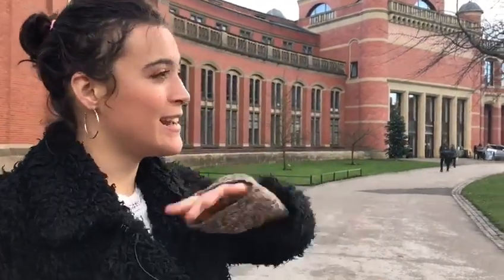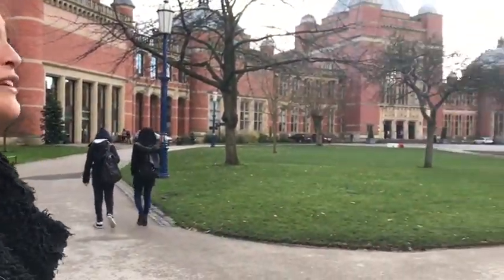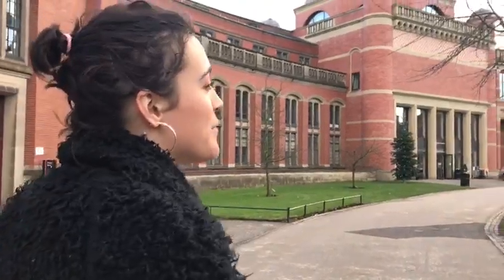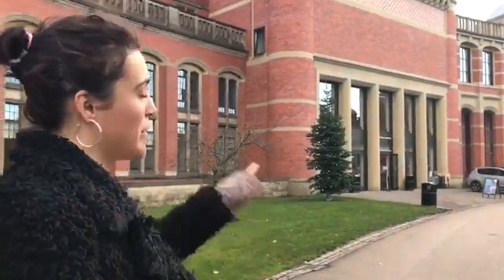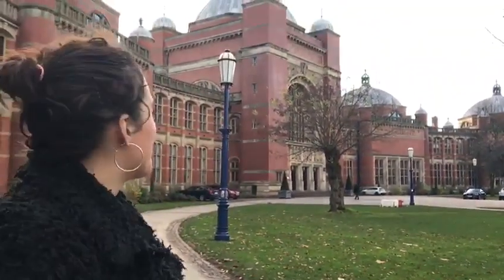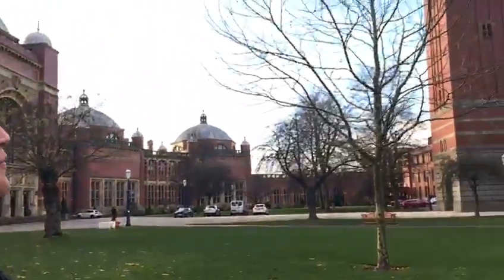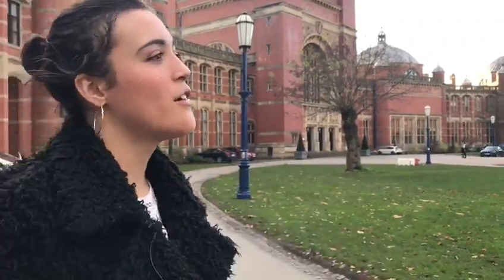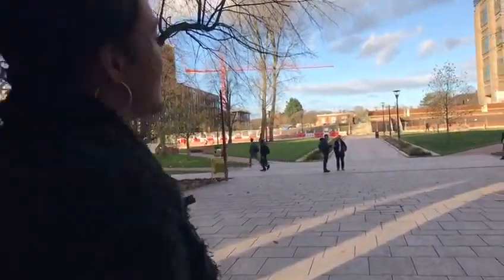University of Birmingham live Campus Tour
We don't mind boasting a bit here, but our campus is a bit of a big deal!
From the Red Brick, historical buildings to our new facilities and even the new Green Heart right in the centre of campus, we know you will fall in love with it.
So join us for a tour with second year student Yasmin and let us know what you think.